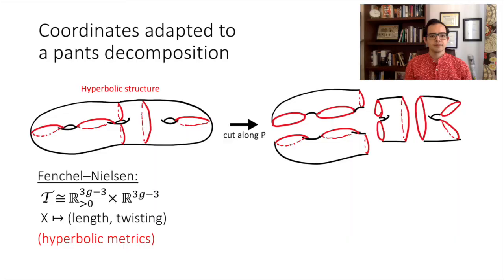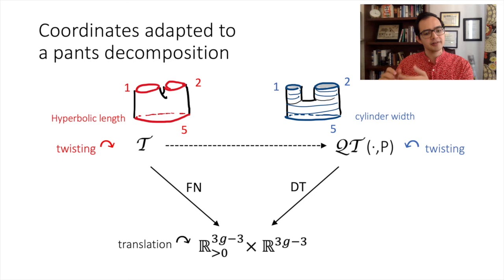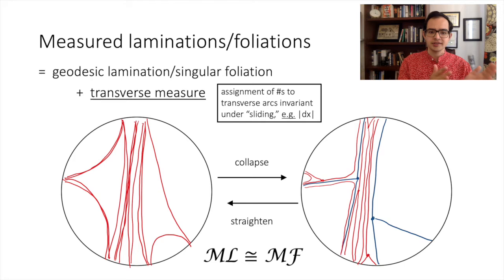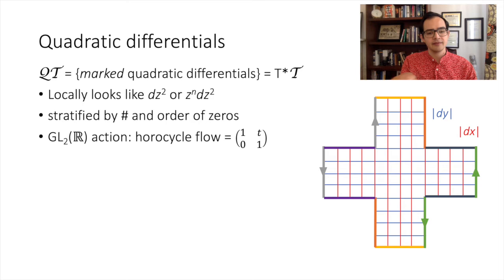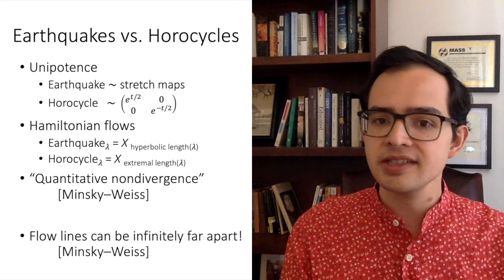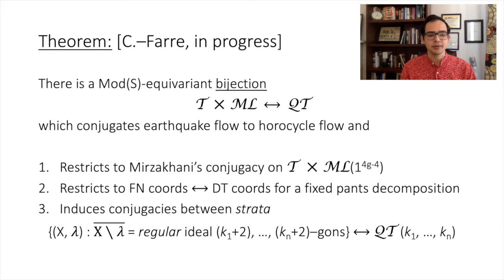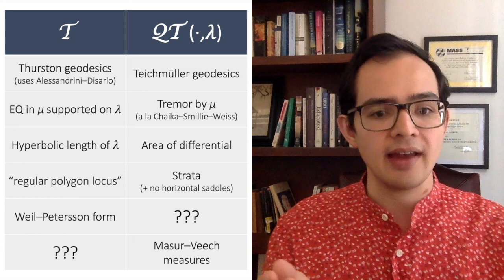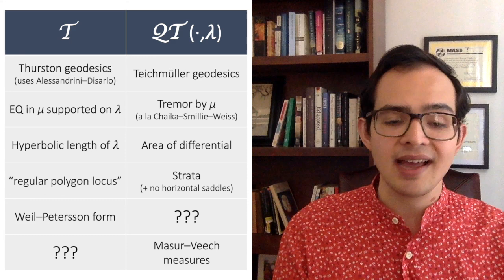Measured laminations, earthquakes, and horocycles (Aaron Calderon, NCNGT 2/2)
This video is part of the 2020 Nearly Carbon Neutral Geometric Topology Conference All questions should be asked in their comment section or in my Zoom office hour (see schedule). You can also find my email on my